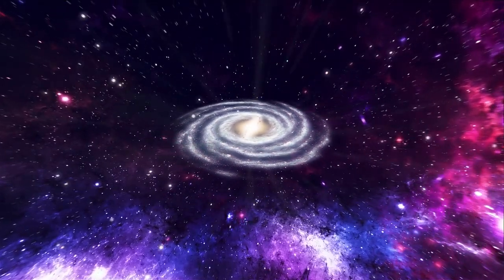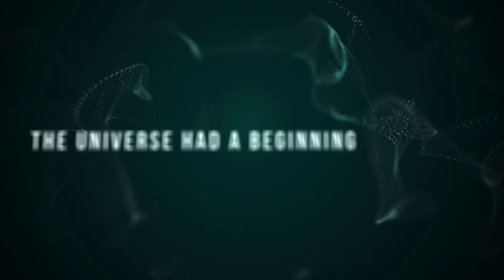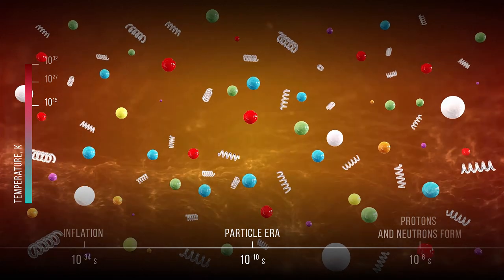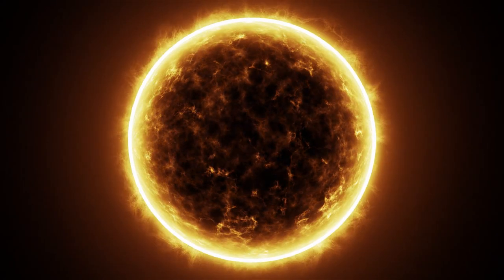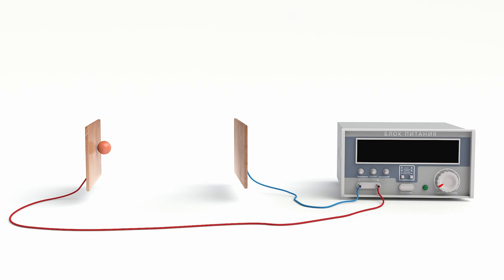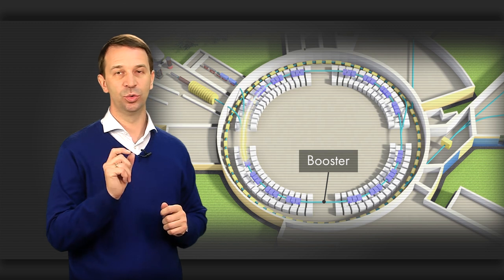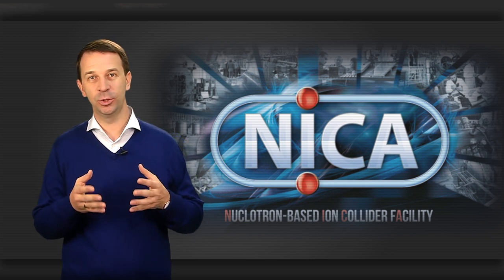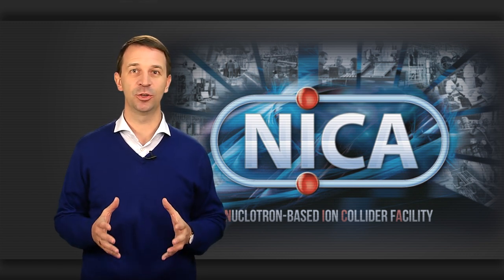NICA — Universe in the lab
The Joint Institute for Nuclear Research (JINR) prepared materials for holding events for schoolchildren on the theme "NICA - The Universe in the Laboratory". In this video academician Grigory Trubnikov will talk about the research that scientists from different countries of the world will be carrying out at the NICA accelerator complex.